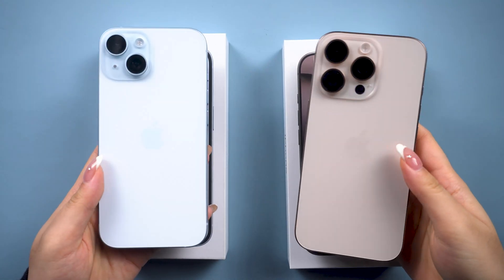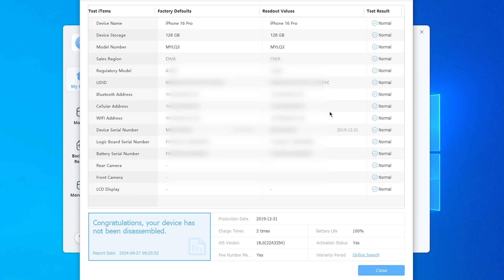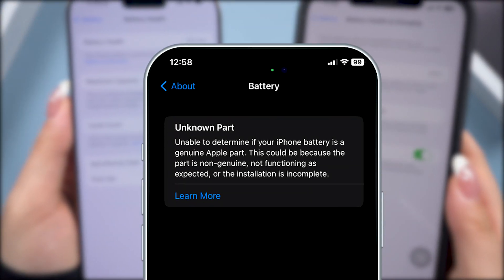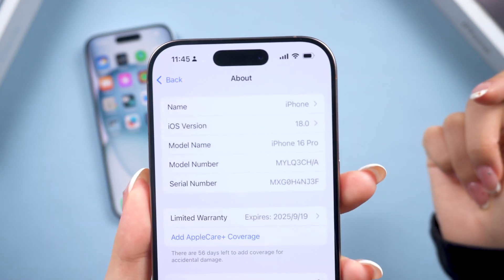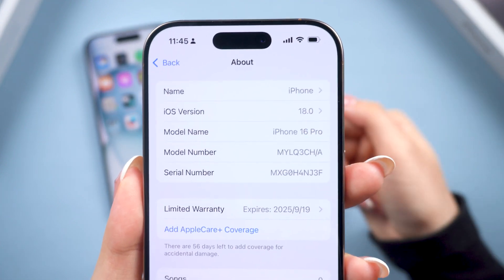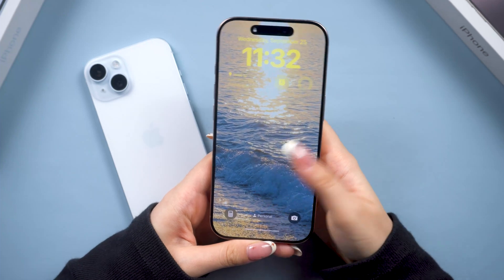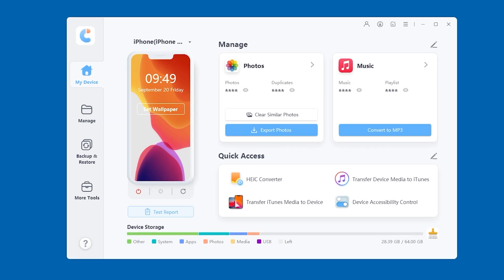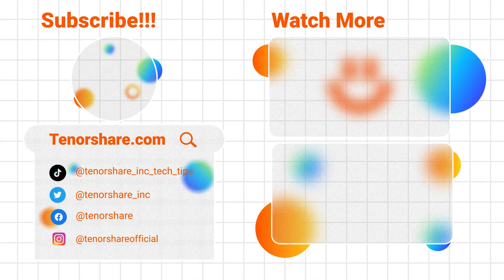How to Check If iPhone 16/17 is Original or Refurbished? - iPhone 16/Pro/Pro Max | 4 Ways Test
Check Your iPhone is Refurbishe or not? Use iCareFone!

How to check your iPhone is original or not？Worrier about a Replaced iPhone? Not sure if your iPhone 16/17 is original or refurbished? In this video, we’ll show you four simple ways to check if your iPhone 16/17 is brand new or refurbished, so you can be confident in your purchase. Let’s get started!

*⏱TIMESTAMP:*
00:00 Introduction
00:30 Method 1: Check the Physical Condition
01:20 Method 2: Check the Model Number
02:15 Method 3: Use Apple’s Warranty Status Tool
02:40 Method 4: Use iCareFone to Check for Replaced Parts

How to Check If iPhone 16 is Original or Refurbished

Method 1: Check the Physical Condition
1. Inspect for scratches, dents, and wear.
2. Check battery health; should be 100%.
3. Verify the manufacture and first-use dates.

Method 2: Check the Model Number
1. Go to Settings - General - About.
2. Check the first letter of the Model Number:
   ● M = New
   ● F = Refurbished
   ● N = Replacement
   ● P = Personalized

Method 3: Use Apple’s Warranty Status Tool
1. Go to Apple’s Warranty Status page.
2. Enter your serial number and review the purchase and warranty information.

Method 4: Use iCareFone to Check for Replaced Parts
1. Connect your iPhone to iCareFone.
2. Click *Test Report* to check for replaced parts like battery or screen.

Found out if your iPhone is original or refurbished?

- **Model Number:** A unique identifier that tells you whether an iPhone is new, refurbished, or replaced.
- **Serial Number:** A code used to check the warranty and purchase date of your iPhone through Apple’s Warranty Status tool.
- **iCareFone:** A software tool that can analyze whether any parts of your iPhone, like the screen or battery, have been replaced. It also helps manage data and free up storage.